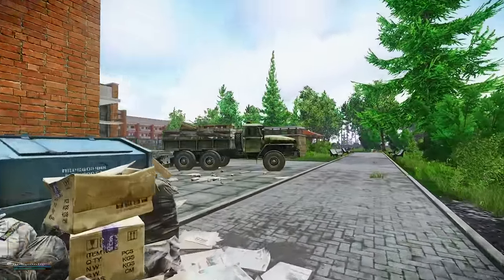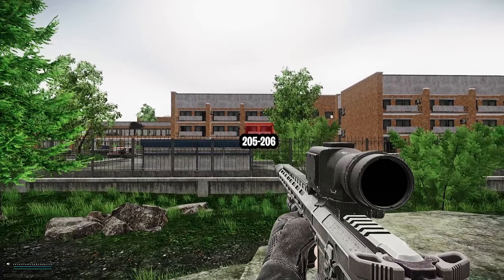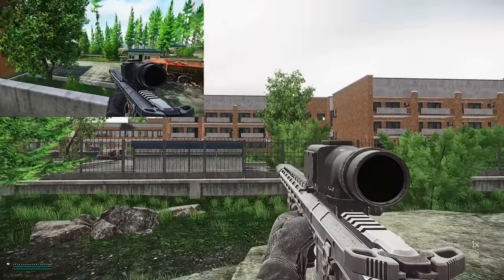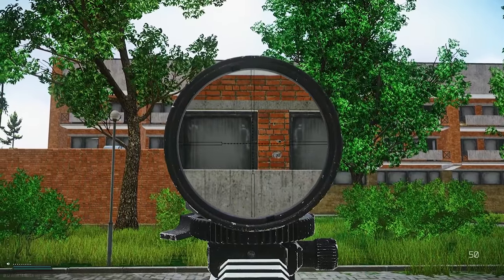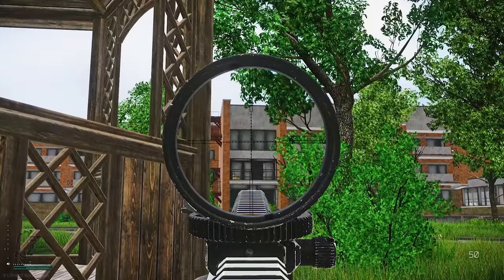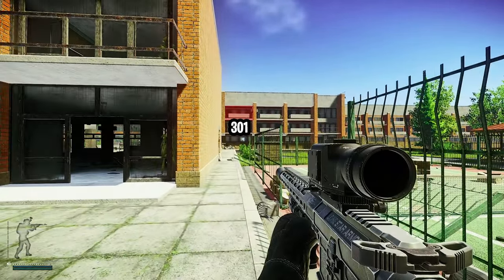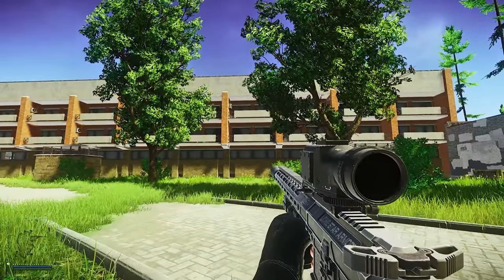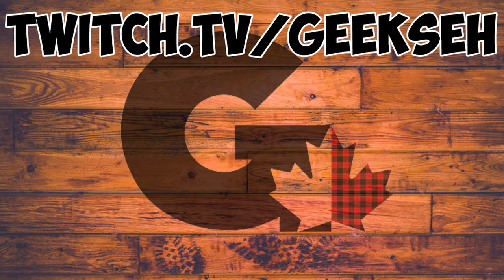New Shoreline Strategy - Tarkov Tips and Tricks - Escape from Tarkov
I was thinking of another strategy for shoreline in Tarkov. Its not the usual EFT rush resort it’s a new twist to playing shoreline and taking on Tarkov PVP.

Maps in detail ► Mapgenie.io